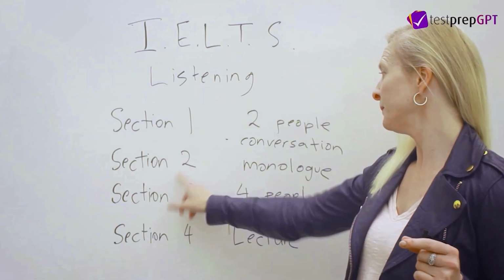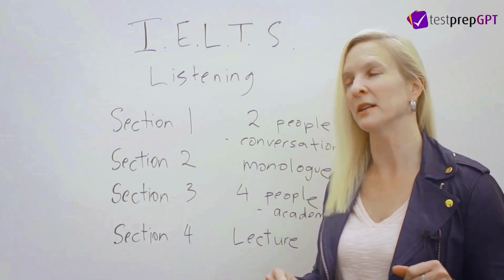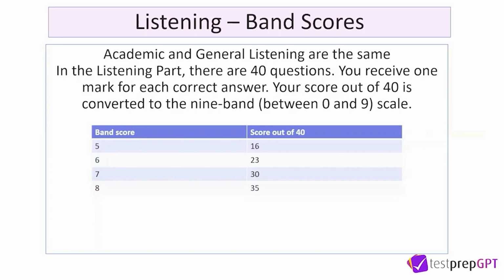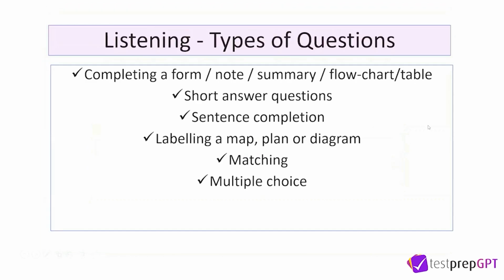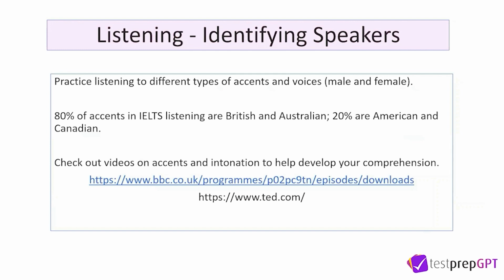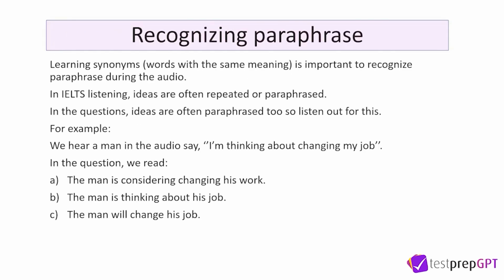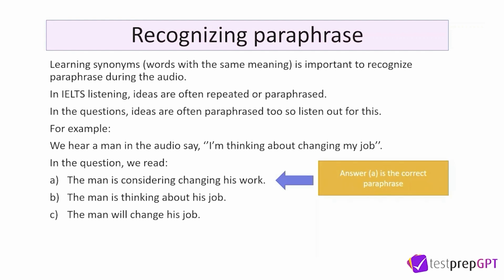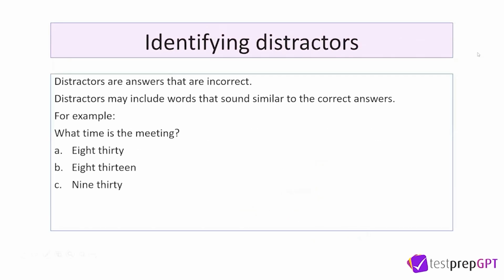Focus on IELTS Listening | testprepGPT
"IELTS Listening tests comprehension through four recordings on various topics. Answer questions while listening for specific details, main ideas, and context in different accents and settings.